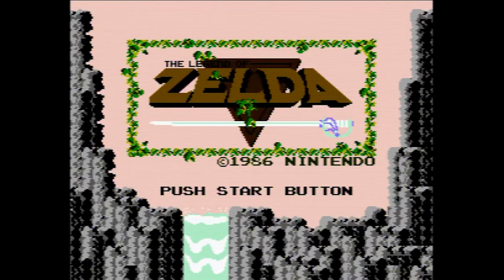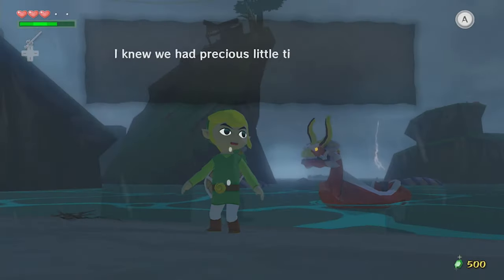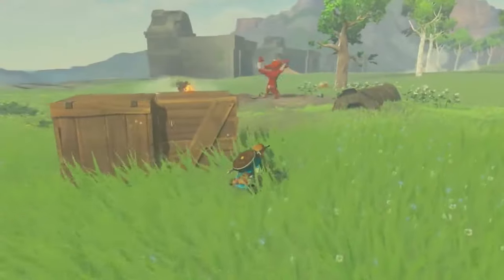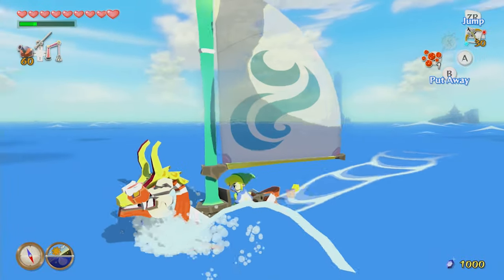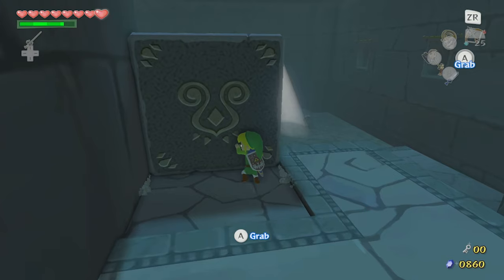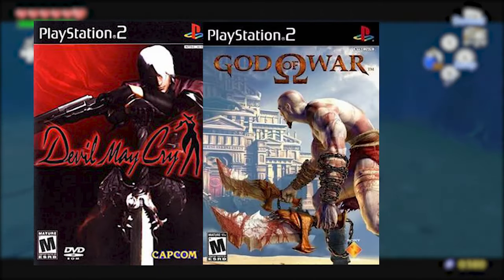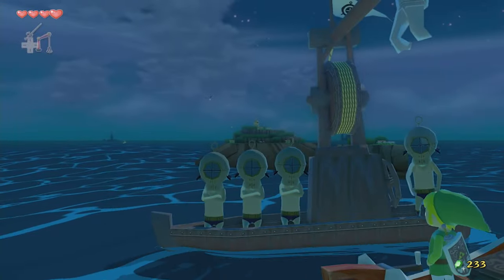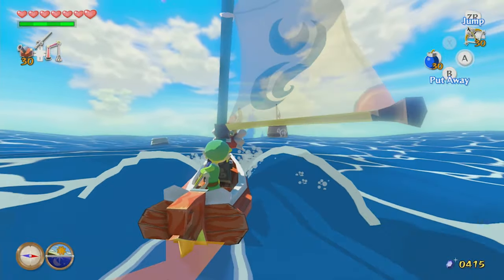The Legend of Zelda: The Wind Waker - An Adventure on the High Seas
The Legend of Zelda is one of gaming's most illustrious franchises spanning nearly 35 years. One of the most unique and experimental titles in this series is The Wind Waker. With a open sea world, a beautiful artsyle and a sense of adventure, The Wind Waker is one of the best the Zelda franchise has to offer.